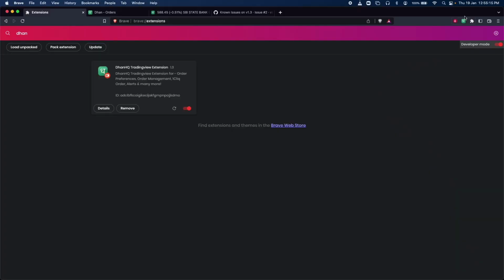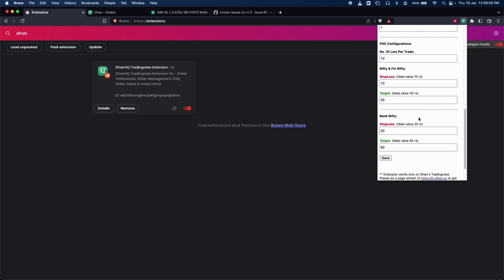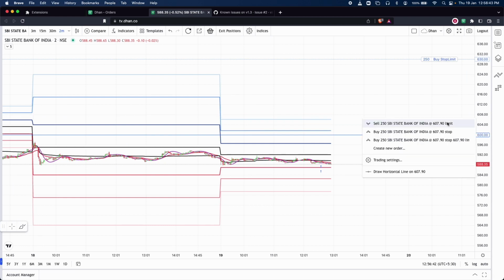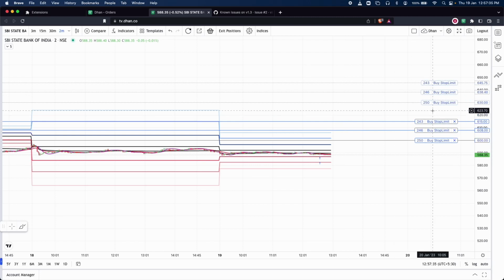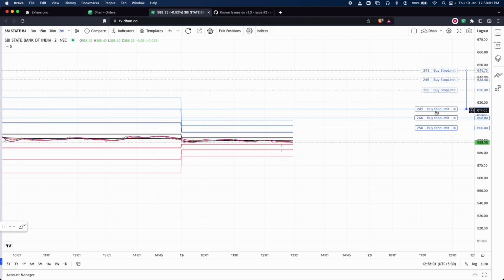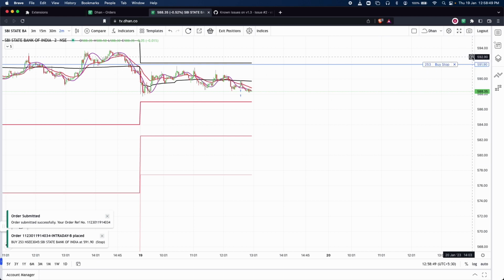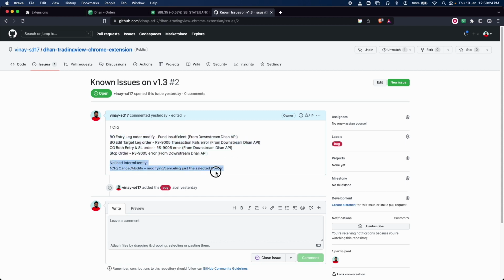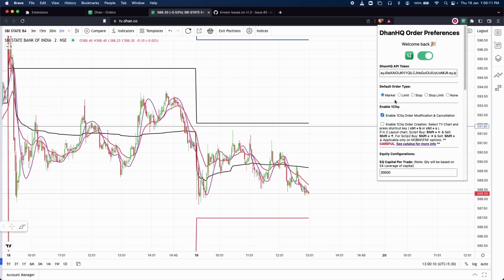5) DhanHQ Tradingview Chrome Extension - SLL, SLM, Market Order + 1 Cliq for EQ & FNO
DhanHQ Tradingview Chrome Extension - SLL, SLM, Market Order + 1 Cliq for EQ & FNO